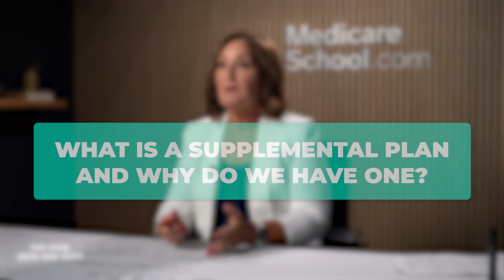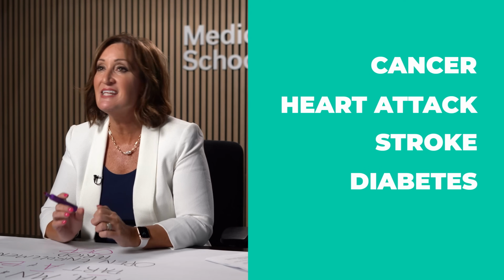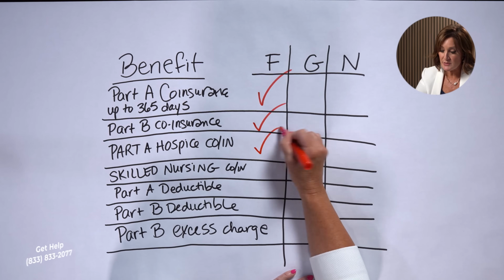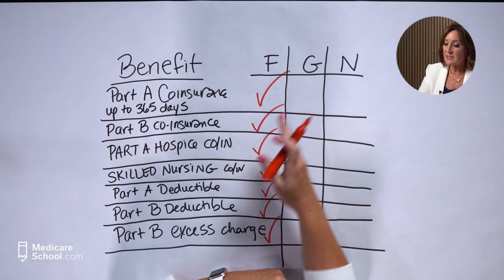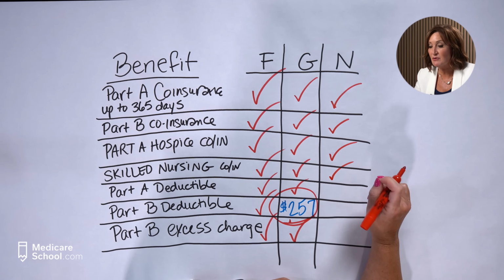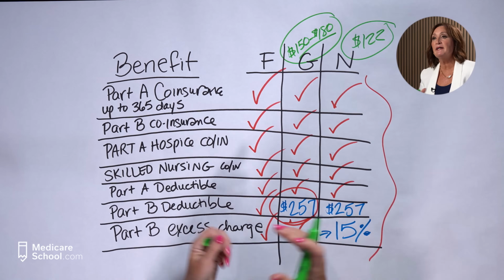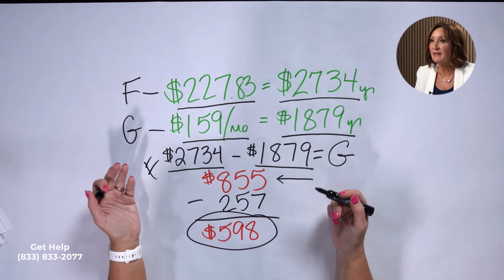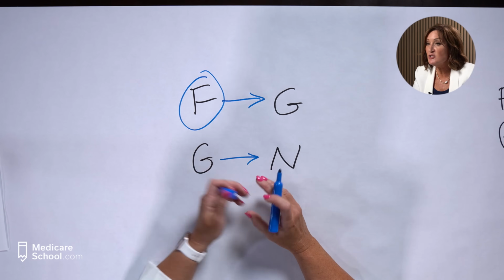How We KILLED The Most Popular Medicare Plan Option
Before 2020, there was a Medicare plan that covered absolutely everything—and it was a favorite among those with supplemental coverage. In fact, 36% of Medicare Supplement enrollees are still on this plan today. So, what happened to Plan F? Why isn’t it offered to new enrollees anymore? And what are your options now?

In this video, Erika Smiley, one of our expert educators at MedicareSchool.com, will answer:
✔️ What Plan F was and why it was so popular
✔️ Why Plan F is no longer available to new Medicare beneficiaries
✔️ What alternatives like Plan G and Plan N offer today
✔️ How to decide which supplement plan is right for you

00:00 Intro
00:56 What is a Supplemental Plan?
04:22 Medigap Options
06:10 What Did F Cover?
08:25 Why Did This Go Away?
10:30 Other Medigap Options
15:30 Should I Keep Plan F?
19:11 Plan F Premium Increases